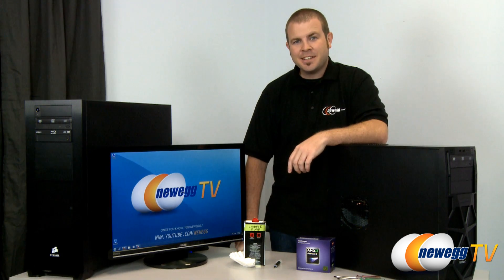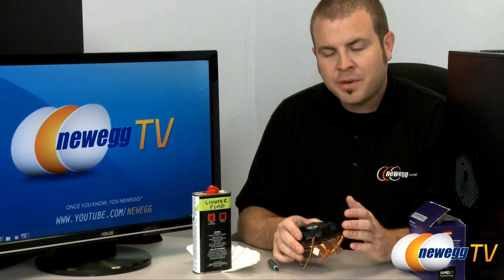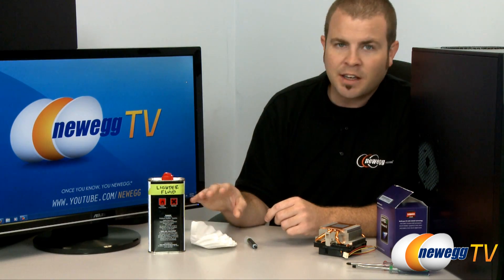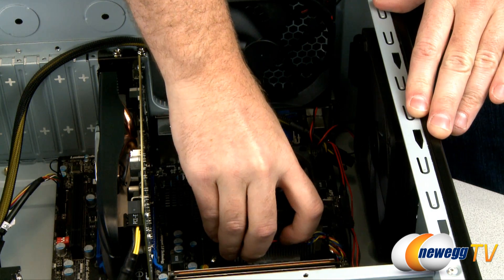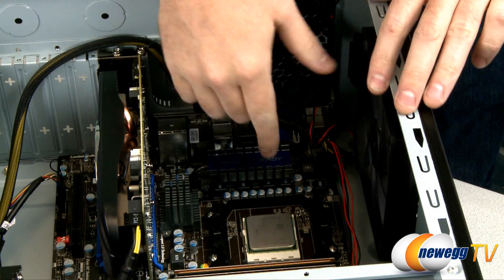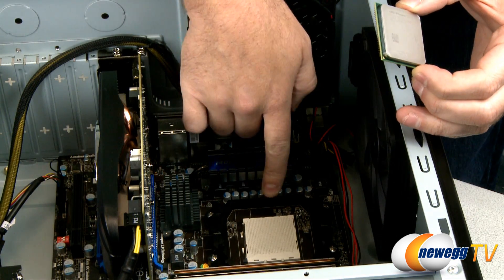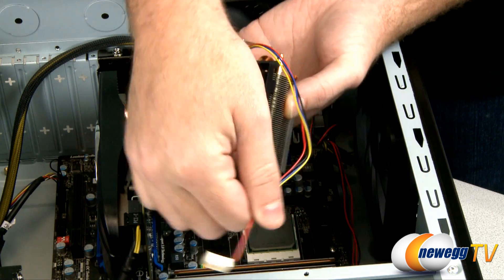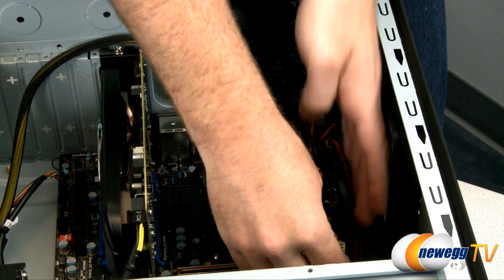Newegg Tutorial: How To Install an AMD CPU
It's time for another Newegg Tutorial, and we're keeping this one very specific: we'll be upgrading the AMD CPU from our recent Price-Performance PC build.

The existing CPU is an AMD Athlon II X4 630, and we'll be swapping in the new 6-core AMD Phenom II X6 1055T. Since both CPUs fit the AM3 Socket, and our motherboard is based on the new 890GX chipset, no BIOS update is required.

- Credits -
Camera, Editing & Special Effects: Lam
Talking, Manual Labor, Additional Editing (mostly jump-cuts): Paul